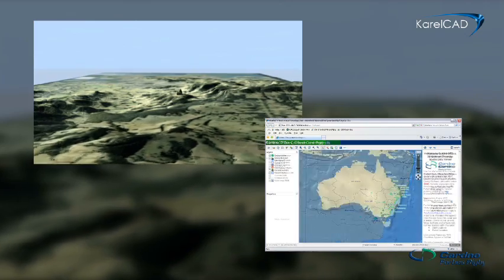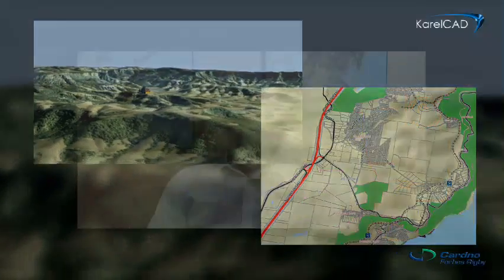Cardno Forbes Rigby - KarelCAD Evolve 3rd Edition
The concept of this project is to create a Spatial Data Store that will enable staff across all Cardno NSW Offices to query and view spatial data that is available to them for use in their projects. The CSDS has two key components, a spatial database running on ESRI ArcSDE (SQL Server) and a web client using Autodesk MapGuide Enterprise.